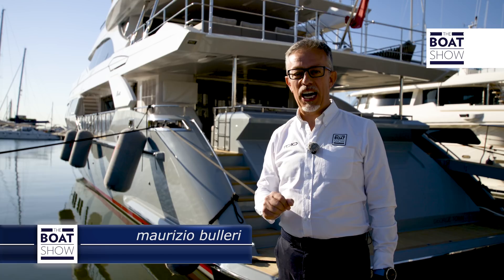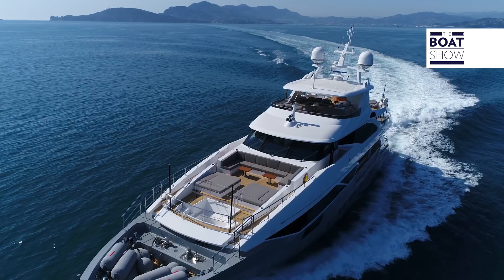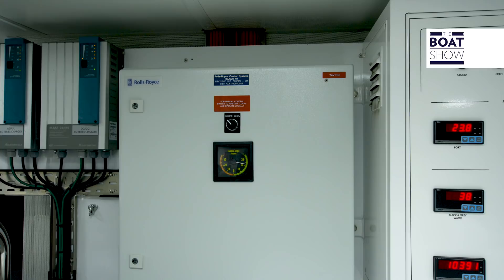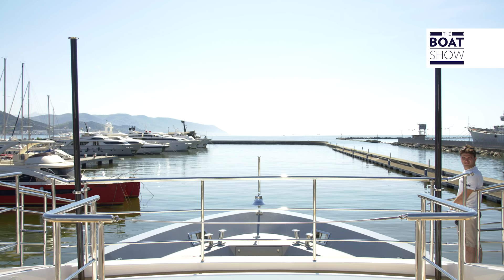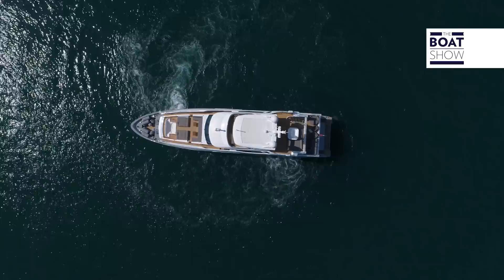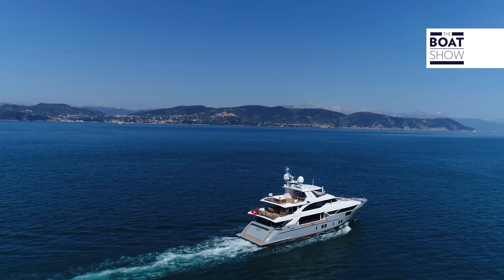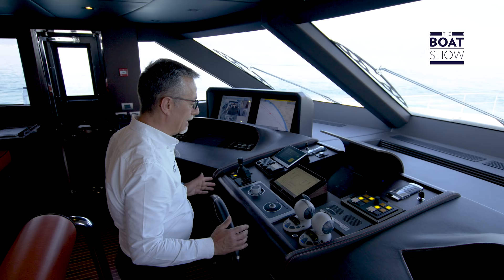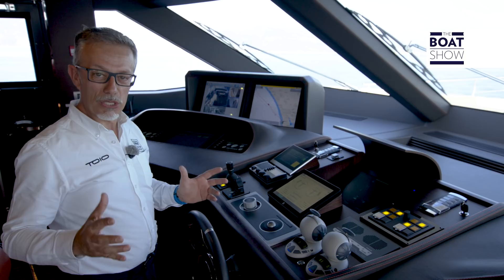[ENG] BENETTI FAST 125 - ROLLS ROYCE AZIPULL - 4K Full Review - The Boat Show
Model: Fast 125 - Azipull Carbon 65
Builder: Benetti Yachts - Rolls Royce
Category of the boat: Superyachts
Tester: Maurizio Bulleri

The Boat Show takes you to know the most beautiful boats in the world, from inflatables to superyachts, both sailing and motor. We step onboard the most interesting ribs, boats, yachts and test them for you. Maximum speed, fuel consumption, livability, technical details, interiors, design but also tips to choose the boat tailor-made for you.